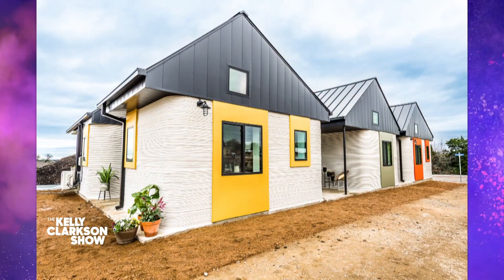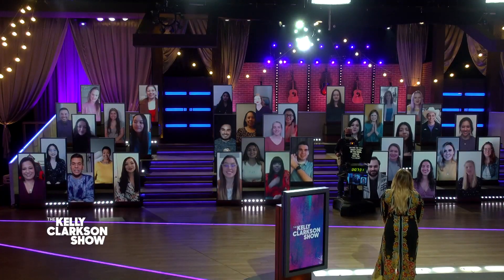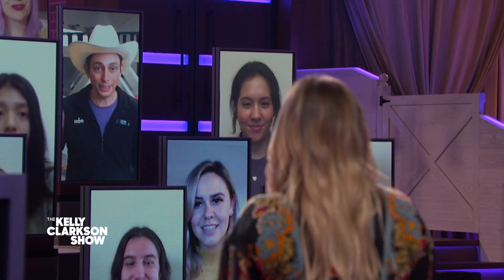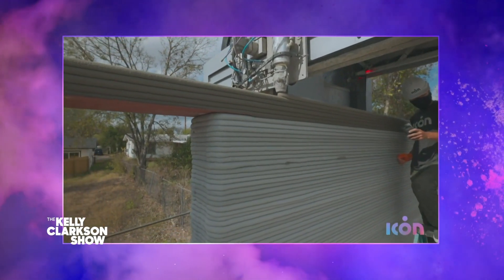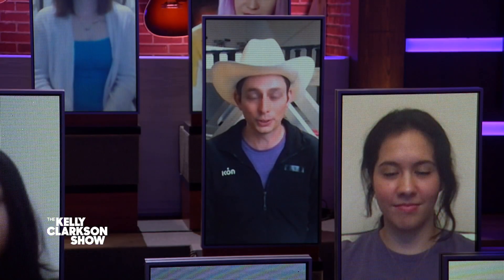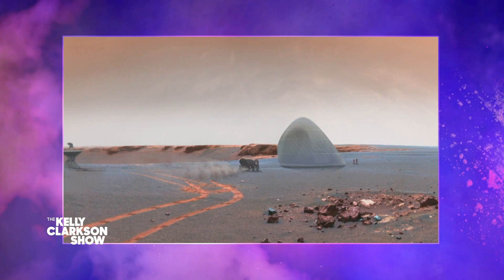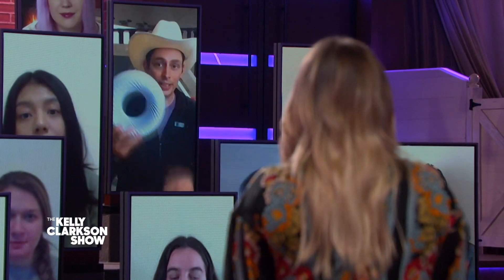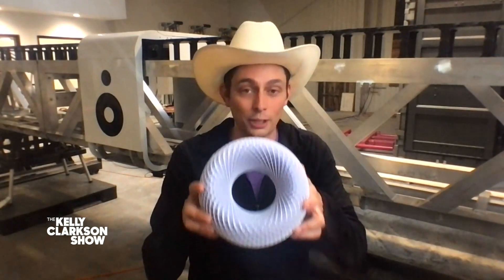ICON Teams With NASA & Bjarke To 3D Print Human Shelters On Moon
Jason Ballard, co-founder of Austin, Texas-based ICON, is known for his groundbreaking work building 3D-printed homes for the homeless. He teamed with NASA to 3D print human shelter on the moon. Designed by architect Bjarke Ingels Group, these homes will be made out of moon dust using ICON’s proprietary 3D printing technology.